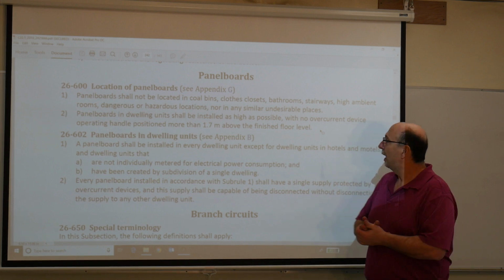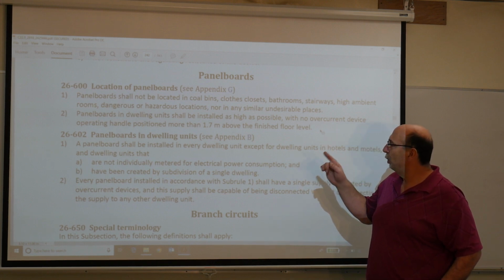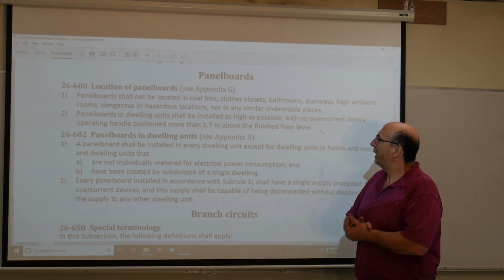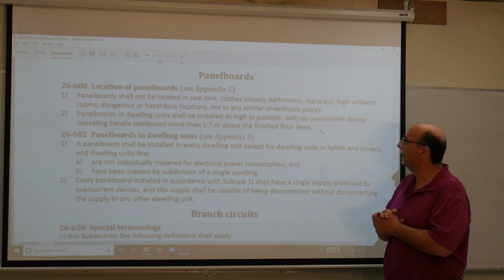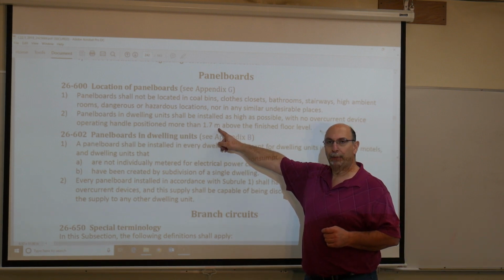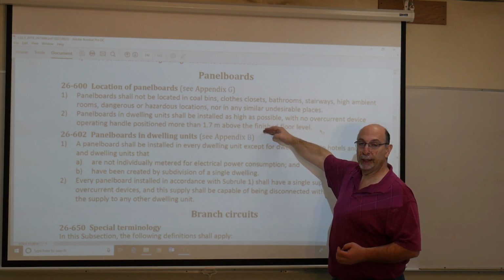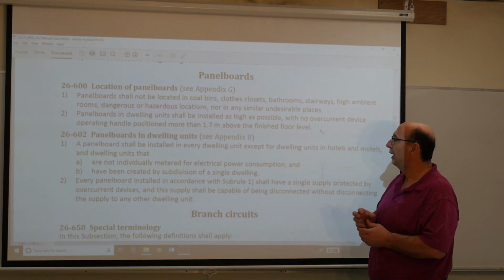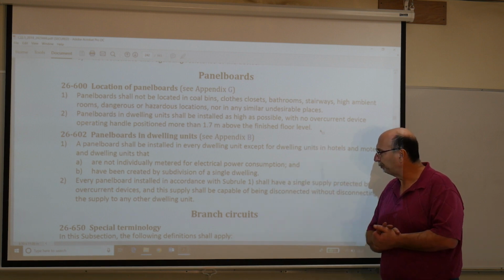Section 26 Video 3 Panelboards